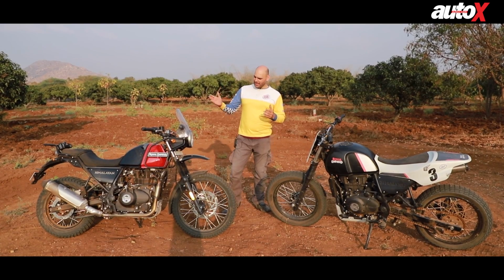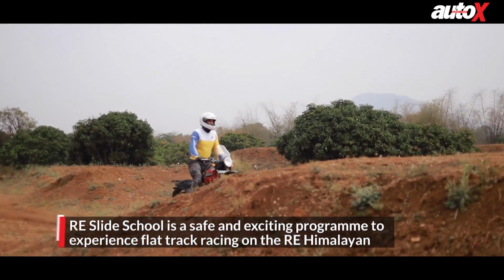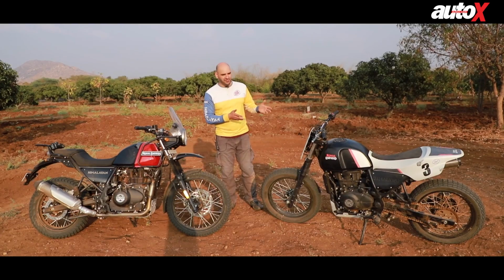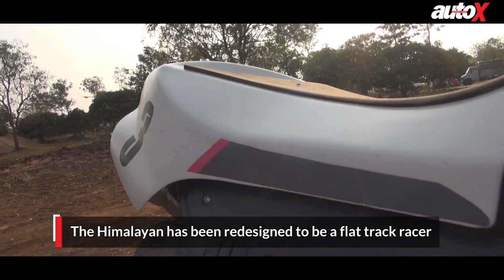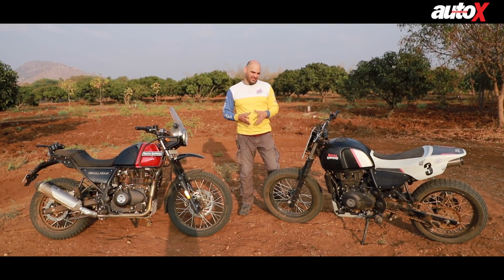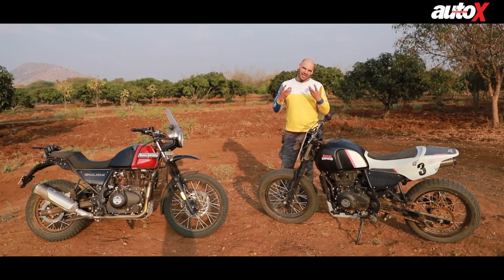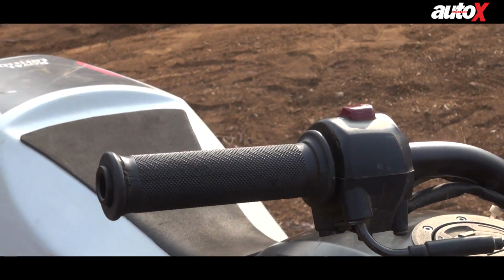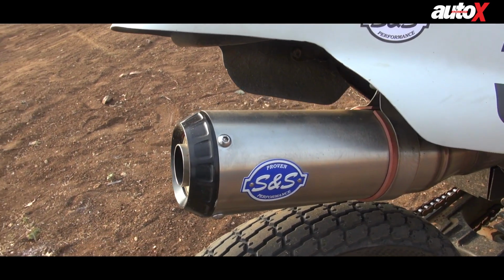We go sliding at Royal Enfield's Slide School | Feature | autoX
Royal Enfield has tied up with Big Rock Dirt Park to create Slide School. If you want to learn all about Flat Track Racing and experience the thrill of sliding on dirt then this course is just for you. Check out how much fun Jared had while doing it